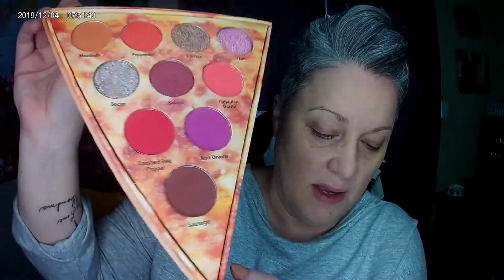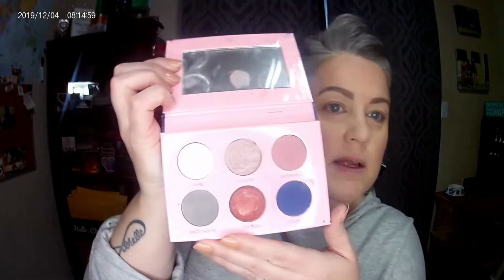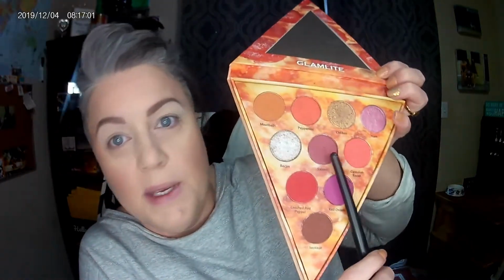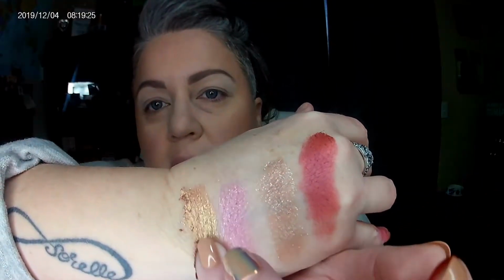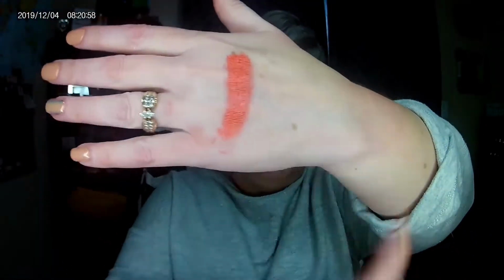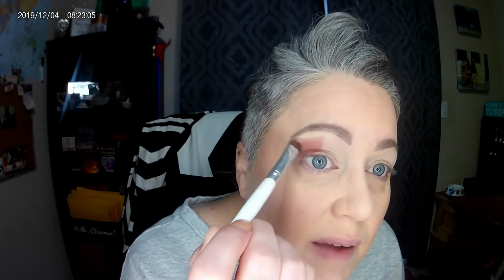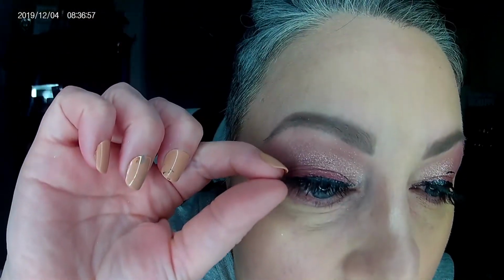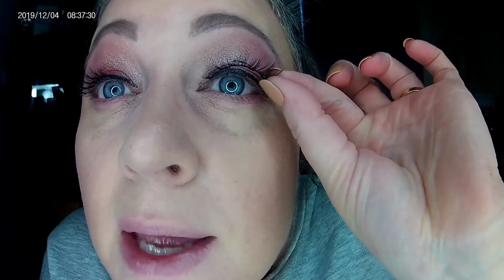GLAMLITE PART 2! MATURE WOMAN HONEST REVIEW!!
I finally swatch and do an eye look with the Glamlite meat lovers pizza palette. I show you how to apply a pair of lashes without glue! And my cat steals the show.